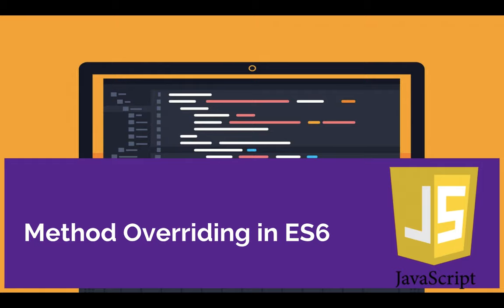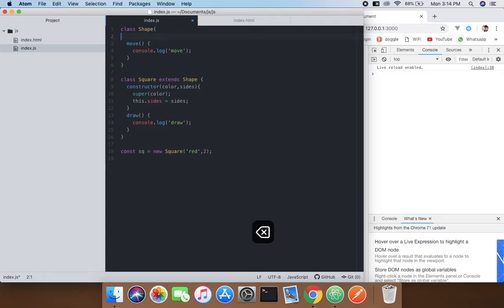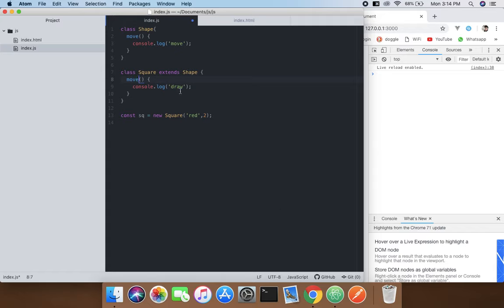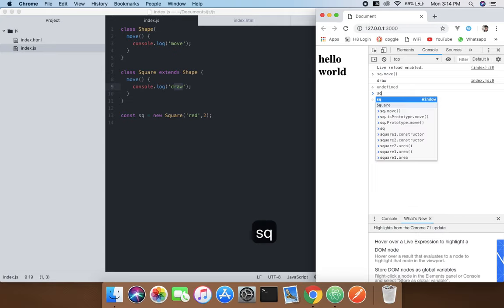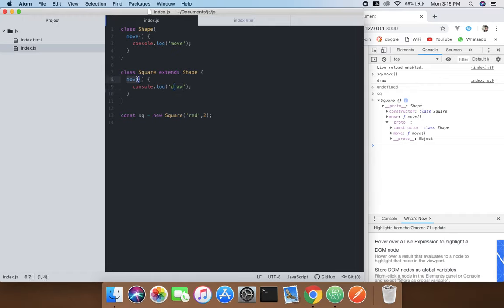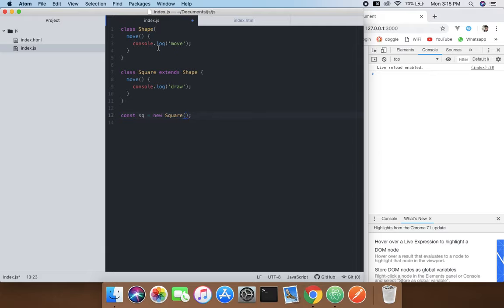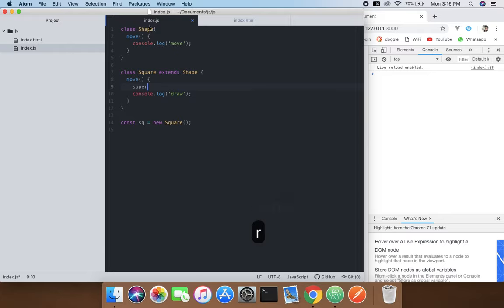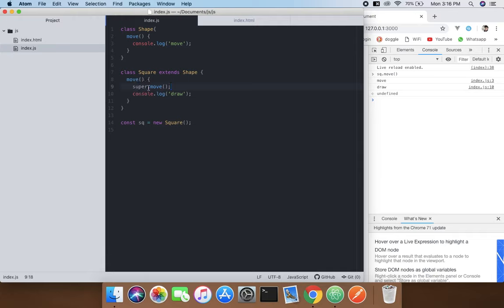JavaScript Object-oriented Programming[28/29]-Method Overriding-ES6/OOP/JS